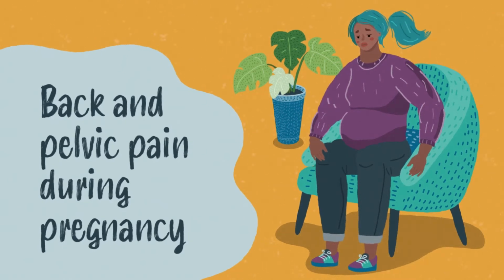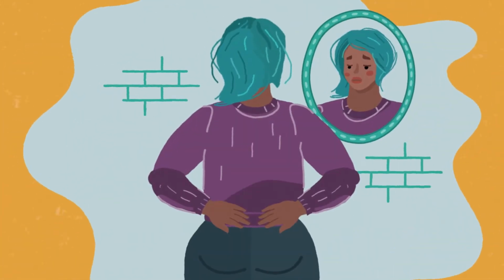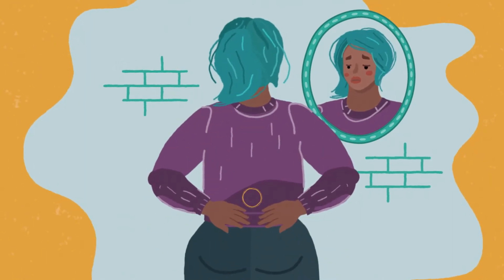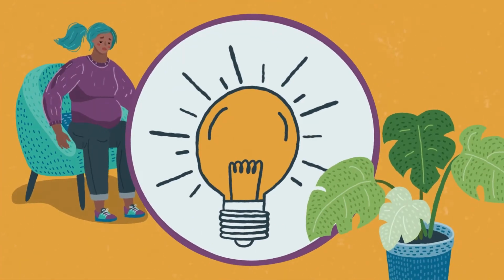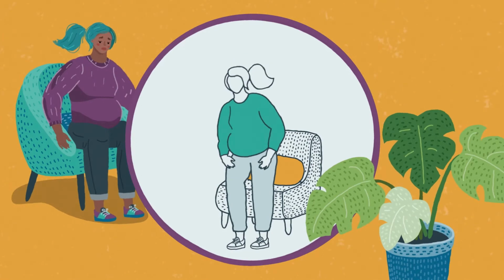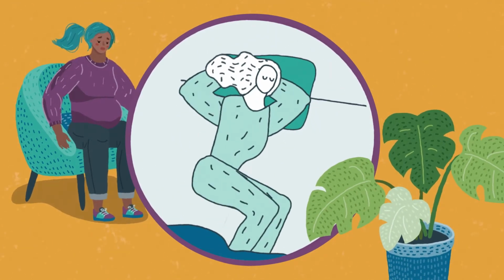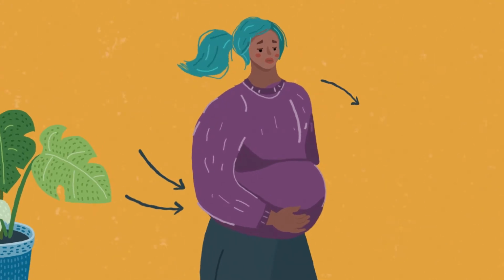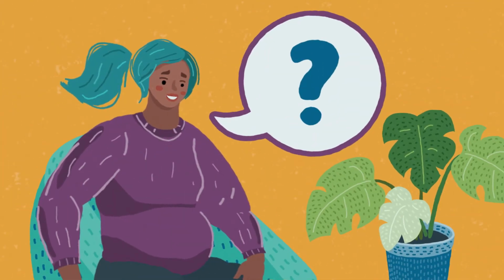Back and pelvic pain during pregnancy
The London Maternity Clinical Network has worked in collaboration with Imperial College Healthcare Trust, NWL LMNS, service-user representatives, Maternity Voices Partnership and other NHS professionals to create a series of videos about the changes of the body before, during and after birth. From pelvic floor health and bladder care, to posture and returning to exercise, these videos have been developed by NHS Physiotherapists and Healthcare professionals and will provide information and useful advice about supporting your body’s journey through pregnancy and beyond.